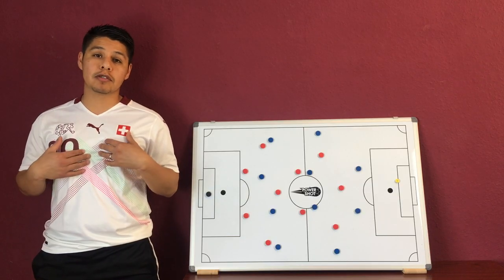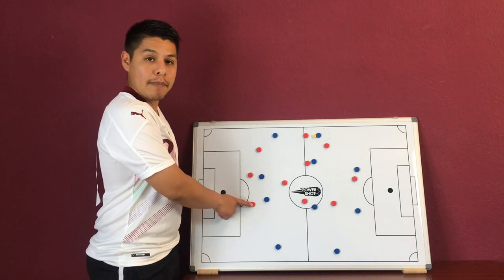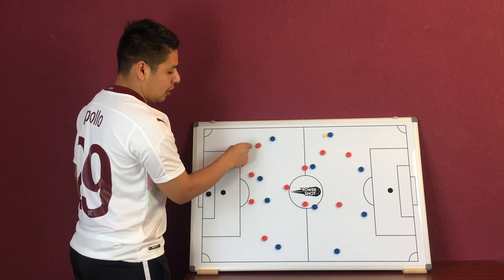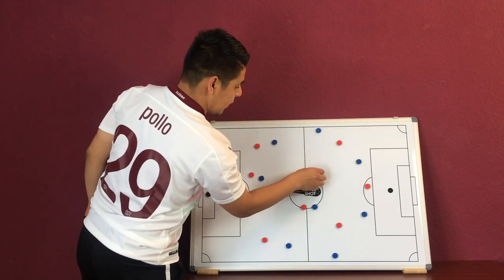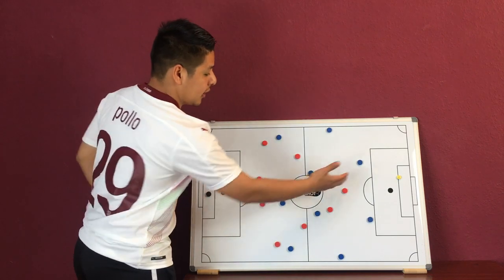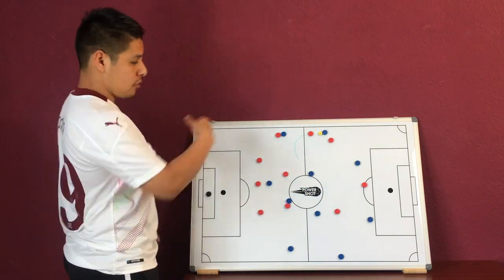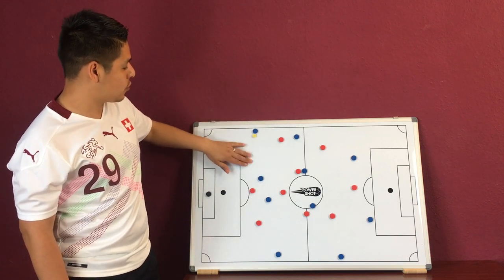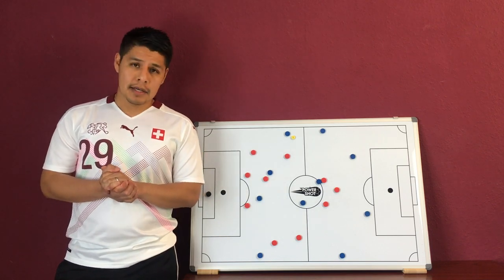DEFENDING in a 4-3-3 FORMATION vs a 4-4-2 TACTICS | SOCCER PRESSING | Masterclass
4-3-3 Defending vs 4-4-2 formation. Defensive traps on the wing and in the center of the field. Thorough tactical explanation.

Welcome back coaches. If you are new to the channel, my name is Luis Laureano and I am a UEFA B Licensed coach from California. At this time, I live and coach in Germany.

In this video I share with you defensive tactics in the 4-3-3 formation against a 4-4-2 formation.

If any of you have questions, comments, concerns, feel free to drop that in the comments section so that we can have an open discussion and others can read and learn from.

I appreciate your support, interest, and wisdom.

Luis Laureano
La Vida Fútbol